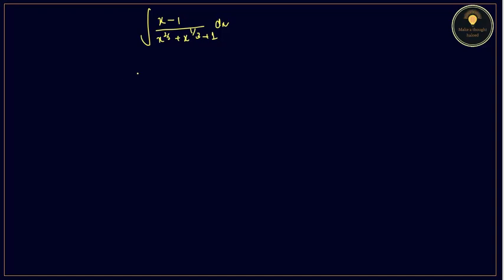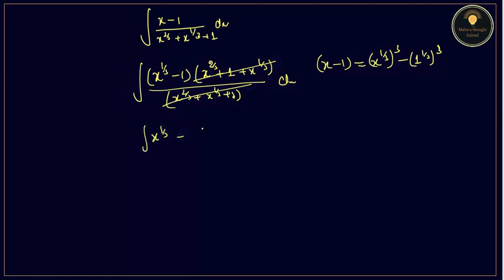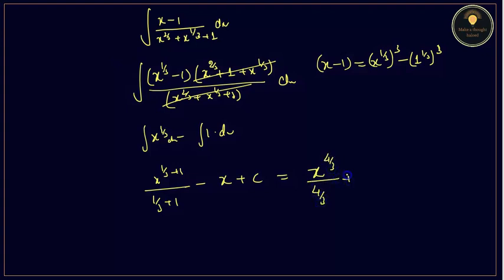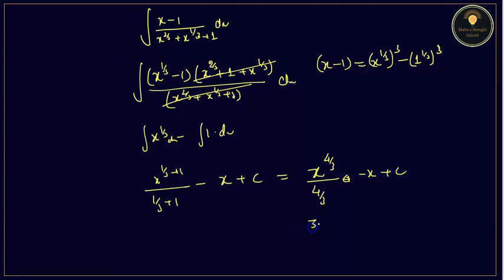Explore the integration of \int {\frac{x-1}{x^{\frac{2}{3}}+x^{\frac{1}{3}}+1}}dx